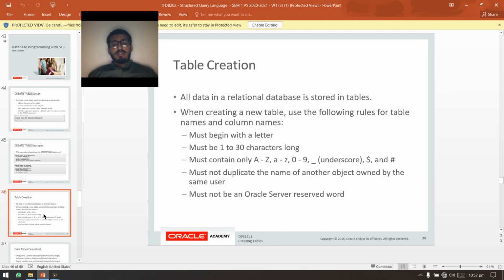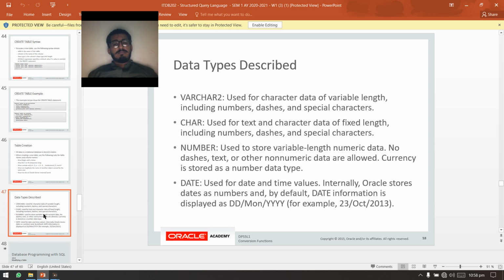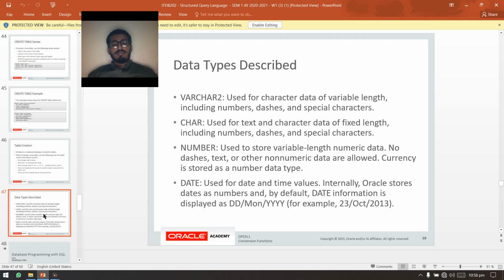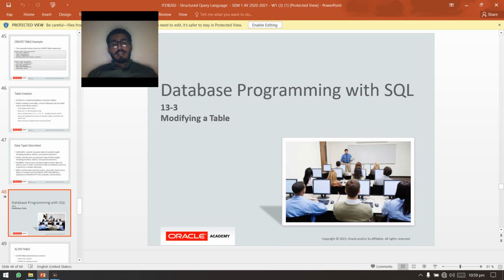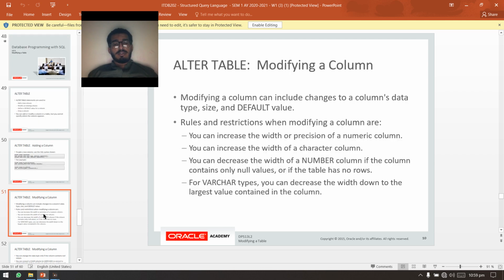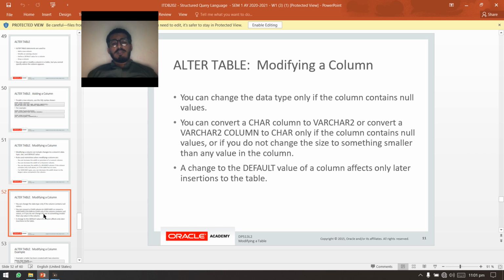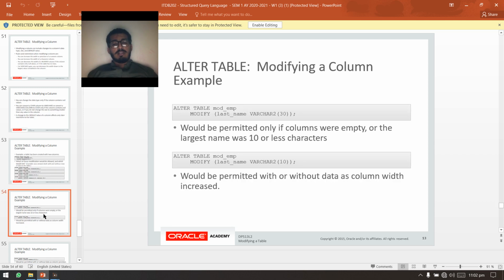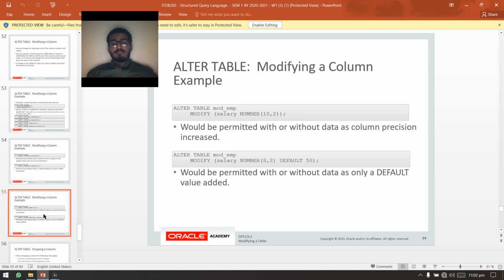How to Modify Columns in Data Base Explained